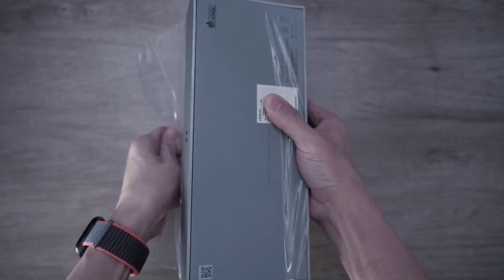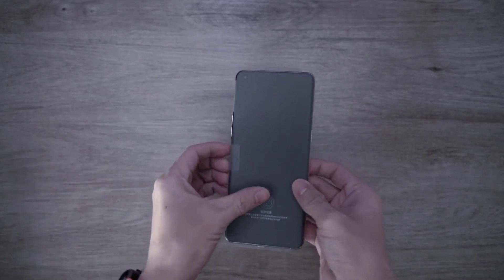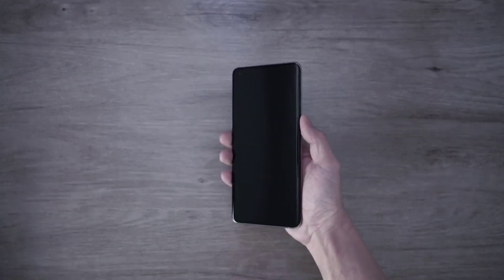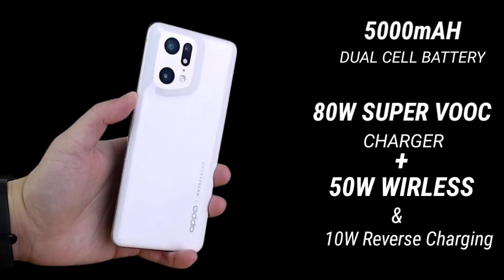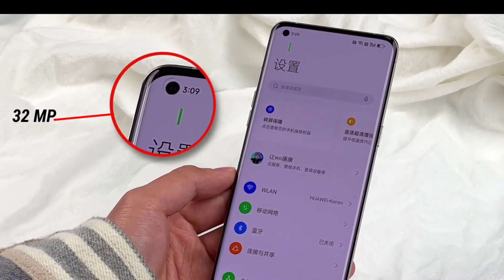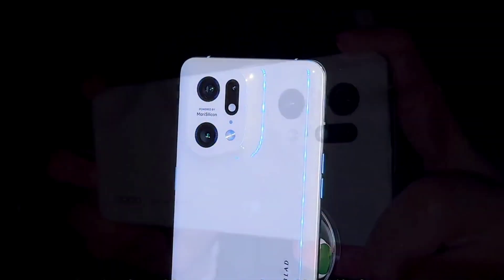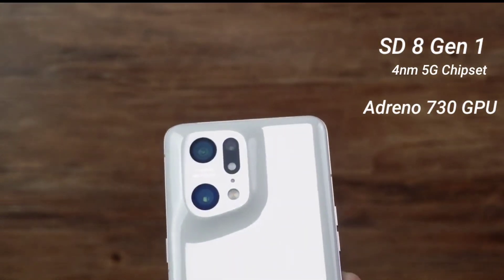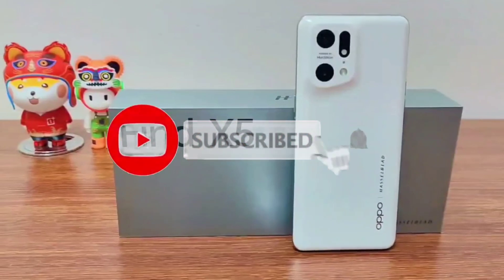The Exclusive Phone - Oppo Find X5 Pro Quick Unboxing